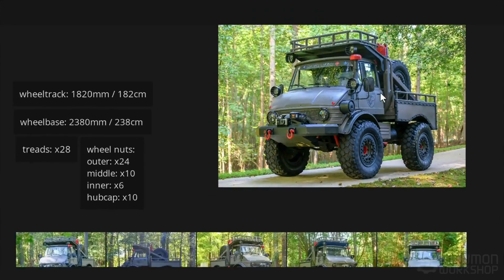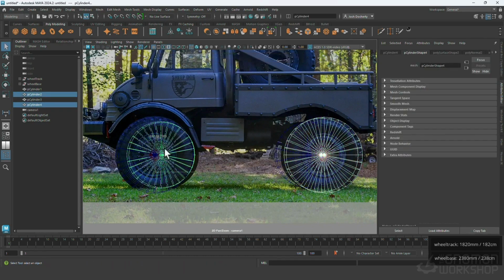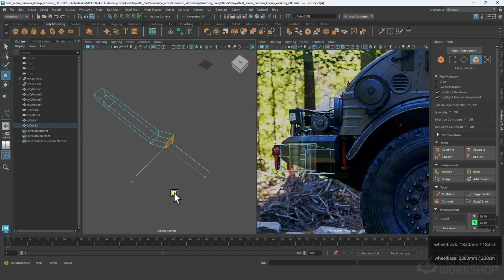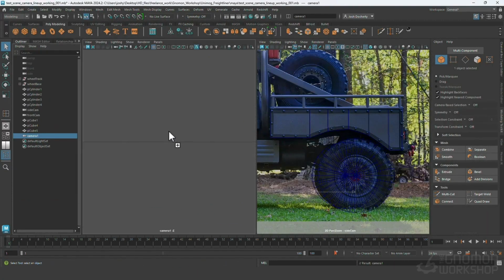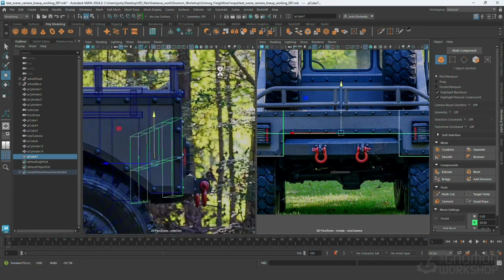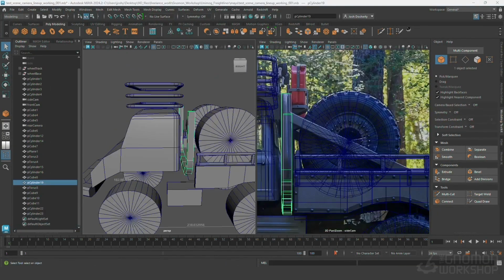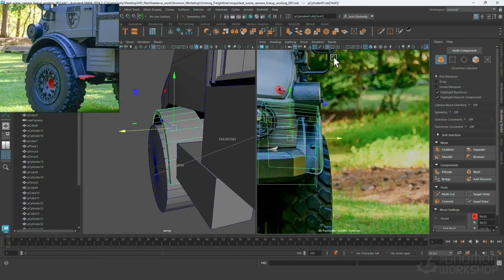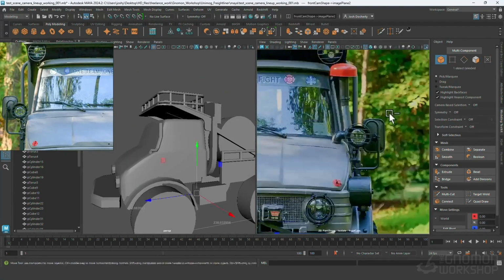02 Brief, References, Requirements & Setting Up Cameras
Статья на нашем сайте -
Обращаю внимание всех зрителей нашего канала, что практически во всех роликах есть опросы, в которых каждый может высказать свое мнение. Оказалось, что не все об этом знают. Увидеть их можно, кликнув по кружку с буквой «i» в верхнем правом углу (это подсказки). В ролике всего один вопрос, тем не менее ваш ответ на него для нас имеет большое значение. Будет здорово, если вы не поленитесь и поучаствуете в этих опросах. Спасибо вам за это.
Вы зашли на канал, посвященный куклам. Но не только им, а и всему тому, что с куклами связано. Для статей у нас есть сайт kuklastadt.ru, но многим нравится не только читать, но и смотреть видео ролики.
На наших видео вы познакомитесь с совершенно разными куклами – от тряпичных славянских кукол оберегов до интерьерных валяных кукол.
Для любителей делать все самостоятельно создаются мастер классы по изготовлению кукол. Все куклы созданы нами, так что желающим – присоединяйтесь.
Наш проект медленно, но верно развивается, поэтому вы всегда сможете у нас узнать что-то новое о куклах, или поднять себе настроение, просто рассматривая их.
Итак, добро пожаловать в наш кукольный мир.